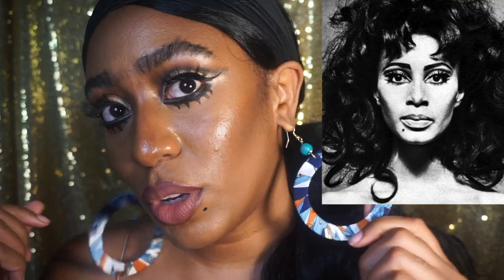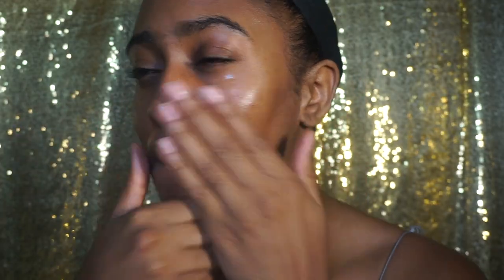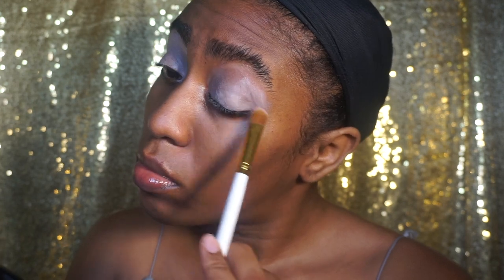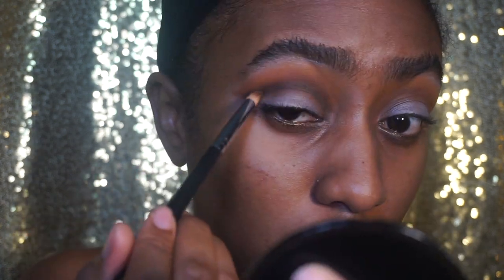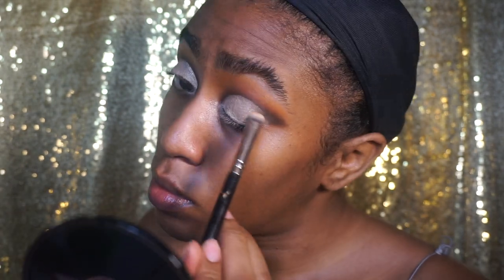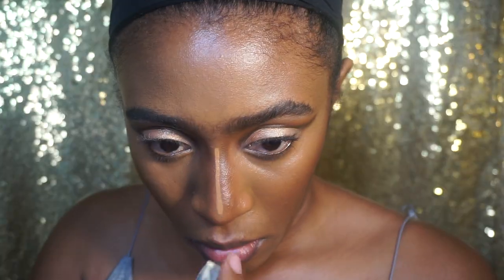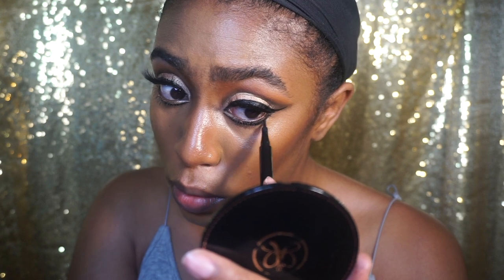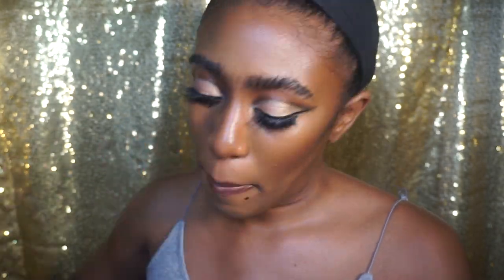DONYALE LUNA MAKEUP TUTORIAL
I've always been really fascinated with black icons of the past, and of course, BLACKMODELS. This look is my own variation on a few things I would say were Donyale Luna trademarks. IDKY I didn't upload this for Halloween, I wanted it to read as more of a tribute than a costume I guess. Soooo yeah. anyways...
Enjoy the video! LOL xoxo

CONNECT ON SOCIALS:
Instagram/Twitter: ImJazzmineLeigh + MortonTheMartian

PRODUCTS USED/FEATURED:
THE ORDINARY Moisturizing Factors + HA
DIFEEL jojoba oil (pure and unscented)
STYLE FACTOR Edge Booster (peach scented)
MORPHE 35OM + JUVIA'S PLACE The Warrior palette
LAURA MERCIER transluscent setting powder
E.L.F. 16 HR CAMO CONCEALER (Tan Walnut)
BOBBI BROWN Skin Longwear Foundation + spf 15 (C-076/Cool Golden)
PAT MCGRATH LABS Perma Precision eyeliner pen
TOO FACED Better Than Sex eyeliner pen
ANASTASIA BEVERLY HILLS eyebrow pomade in Ebony